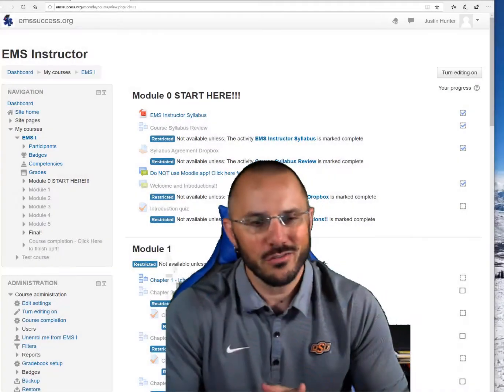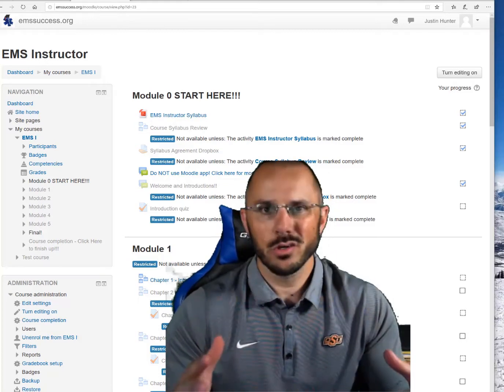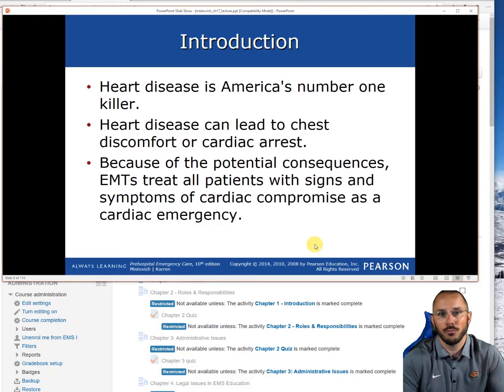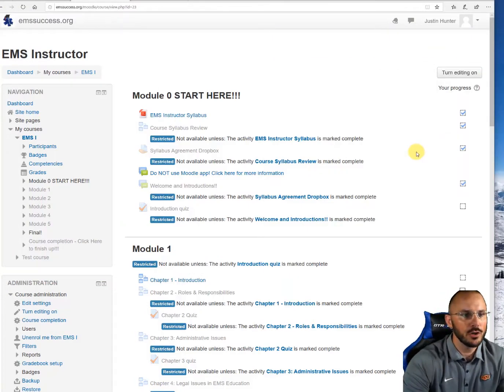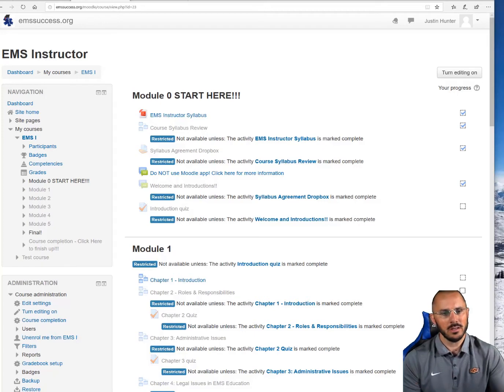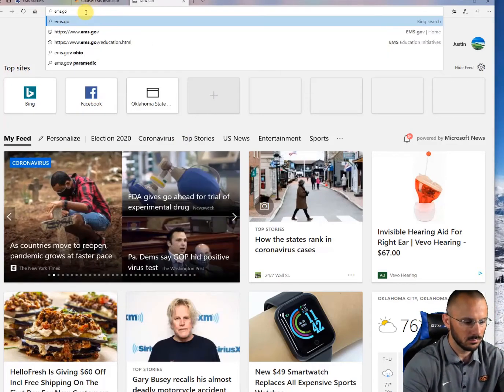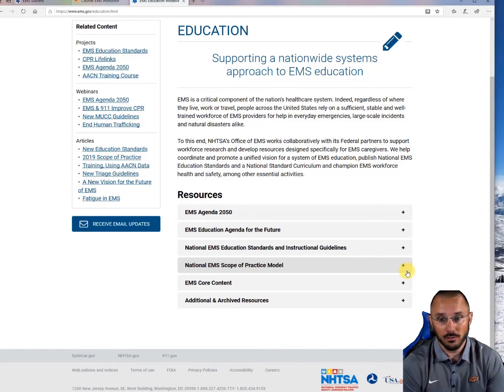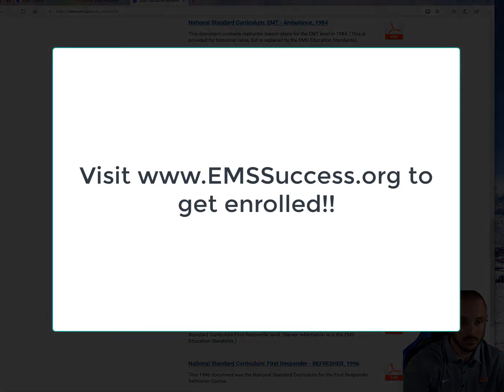EMS Success Instructor Course - How Do I Know What to Teach!!!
This is the first 5 minutes of one of the most important lessons you can learn in EMS Education - How Do I Know What to Teach!!!

To get enrolled in our EMS Instructor course visit us today

This EMS Instructor class is a 40-hour course (100% online) and is based on the 2002 National Guidelines as well as current 2020 best practices in EMS education. Modern lectures and activities are included in this all-inclusive course.

This class will be a form of work-at-your-own pace but there will be assignments due each week and will not have any live classes. We will utilize some unique technology to have all students in this class complete activities such as lesson plans, objectives, skills demonstrations, online lectures, video editing, presentations with technology, etc!!